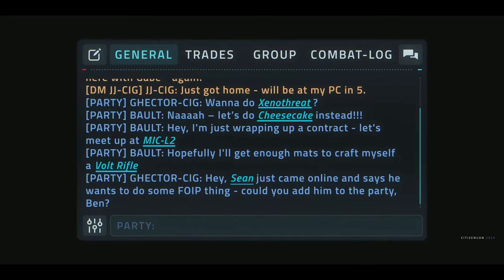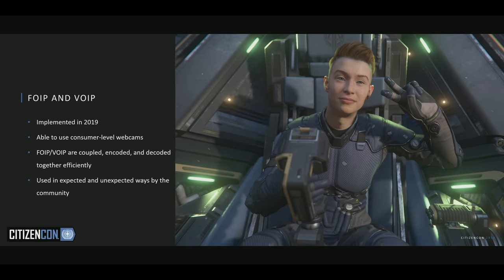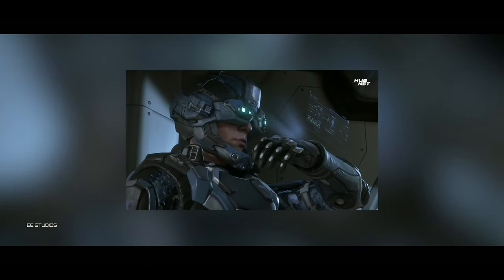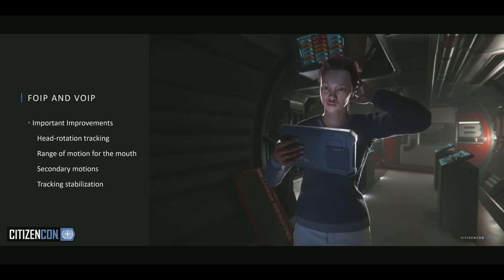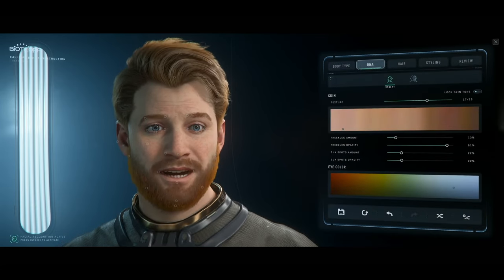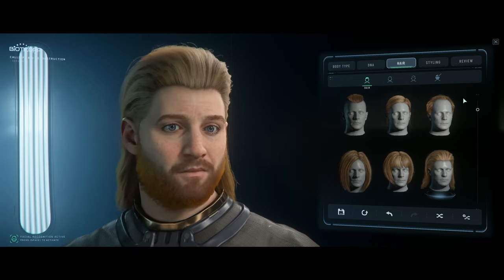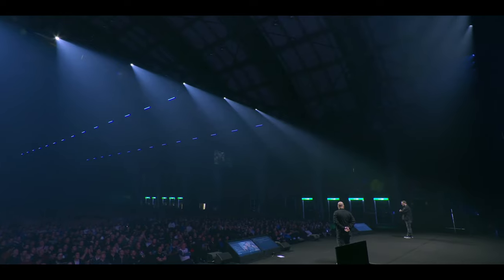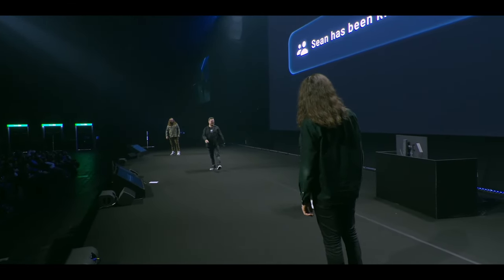Massively Improved FOIP in Star Citizen (4K) - CitizenCon 2954